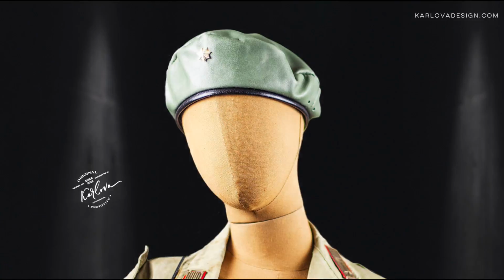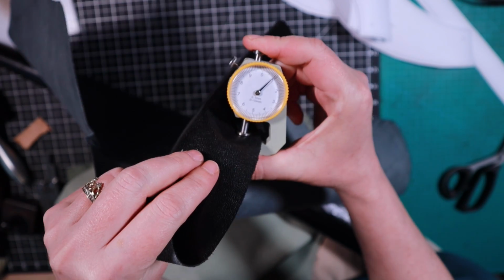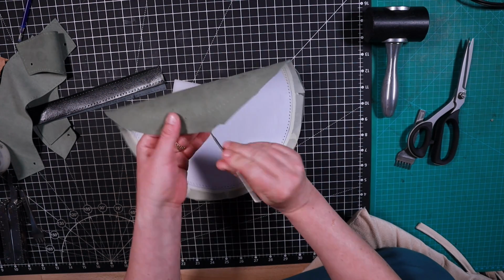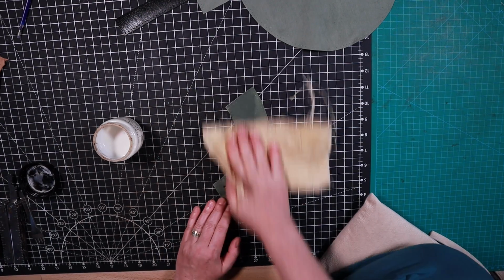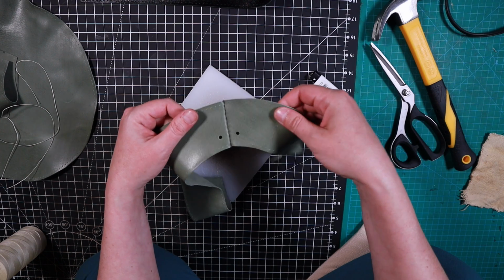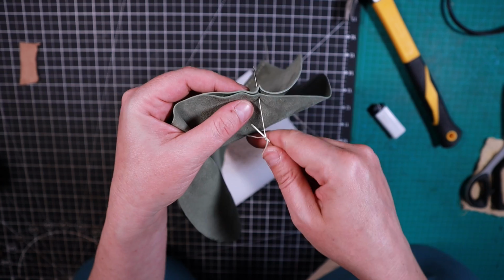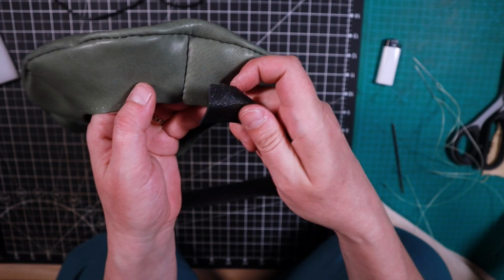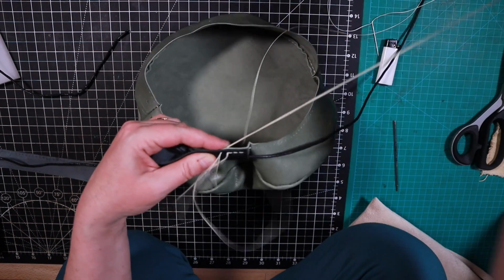DIY Leather Army Beret Pattern and Tutorial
The pattern has stitching holes marked for 5mm stitching irons.
Sizes from XXS to 6XL (53.4 cm to 63.5 cm or 21” to 25”), see the sizing table (included with the files).

What you are gonna need:

Tools:
Knife or scissors, stitching irons, maul or mallet, hole punch, pair of harness needles, waxed thread.

Materials:
The whole beret is made out of 1mm goat skin. You can probably try up to 1.5mm but make sure it’s as soft as possible.
1 x lace

Hardware:
None, unless you want to install little grommets on the vents, then you’d need 4.
Also, some decorative element to put on the front.

Also, join our Facebook group to share your works and see what other people are making. Also the group is the best place to be informed about new patterns and discounts:
Karlova Design creates original and stylish leather craft patterns and tutorials for bags, backpacks, accessories and other leather projects suitable for beginners and advanced leatherworkers. Patterns are available to download in PDF and SVG formats formatted for US Letter, A4 and 24" wide paper rolls. On this channel you can find comprehensive step by step tutorials and build along videos so you can create all kinds of beautiful leather pieces.